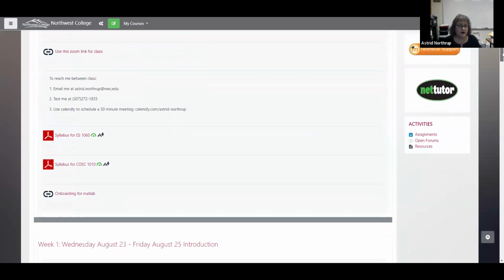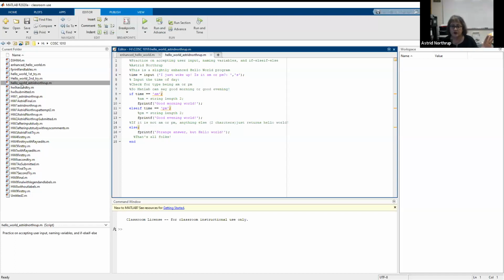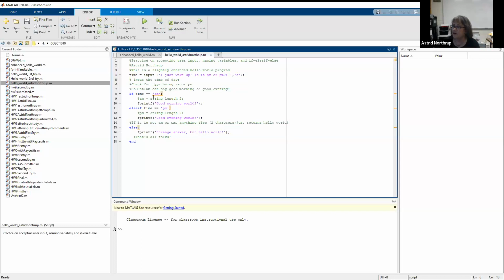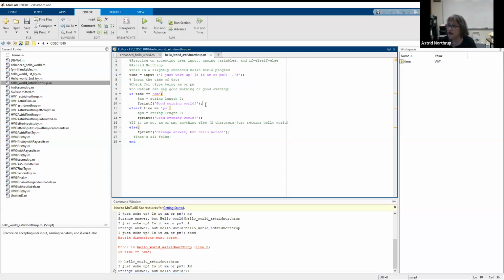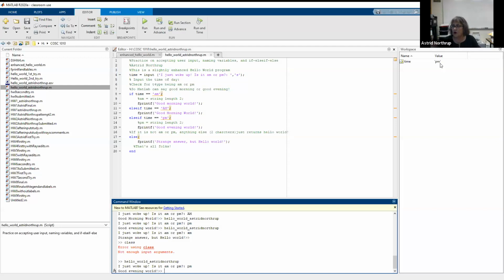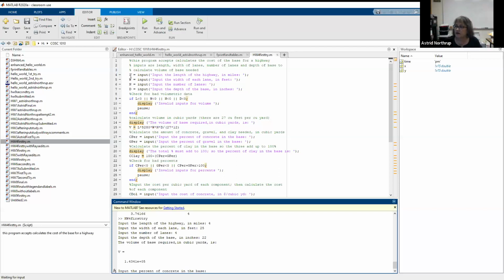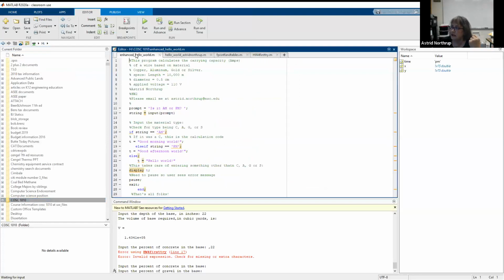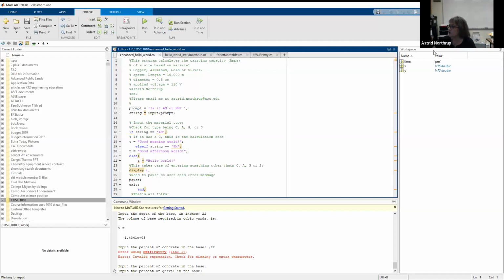GMT20230913 150232 Recording 1920x1056